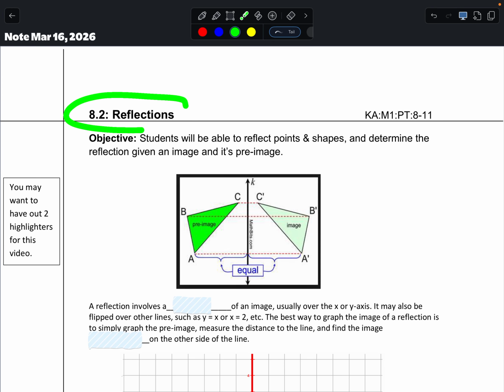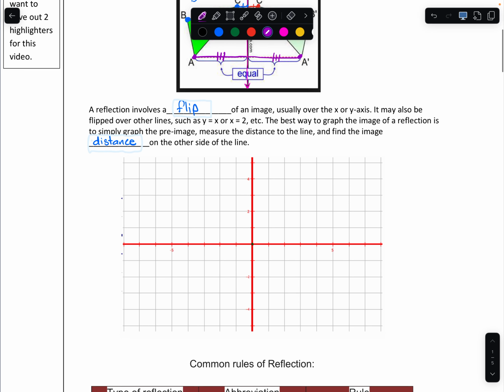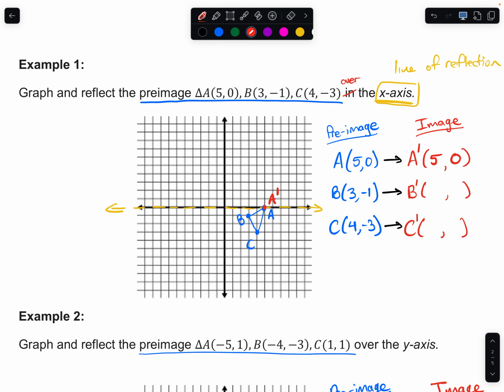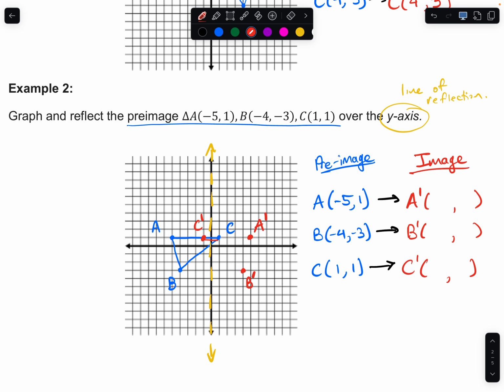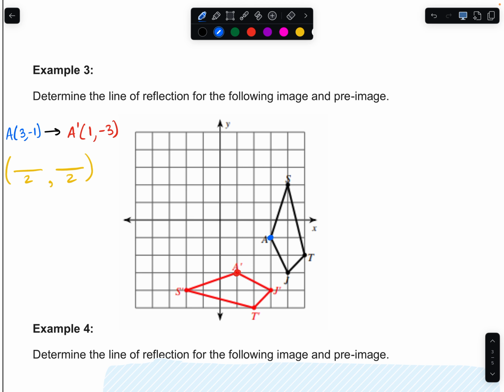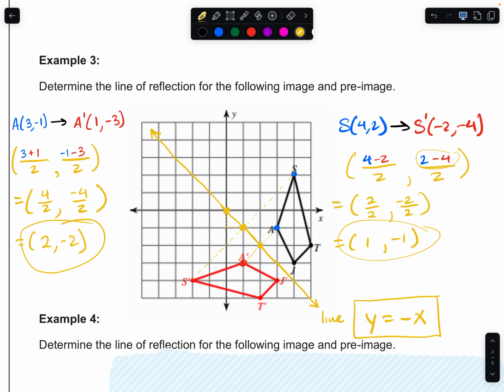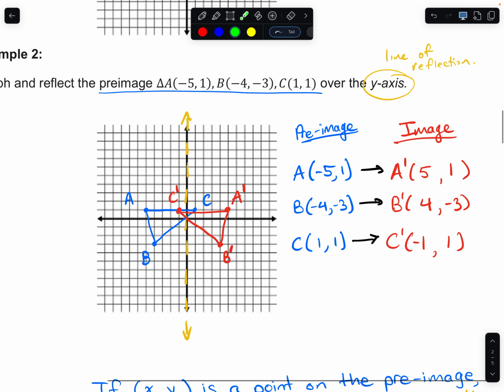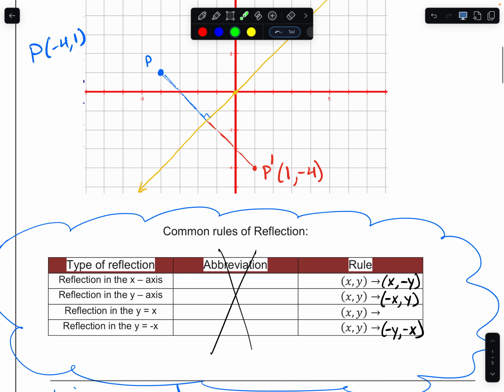IM1 8.2 Reflections